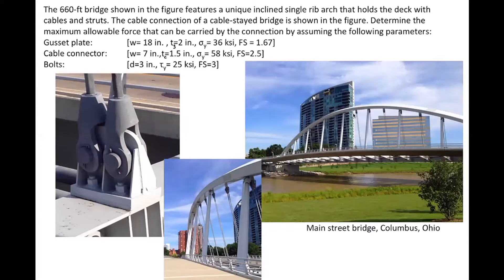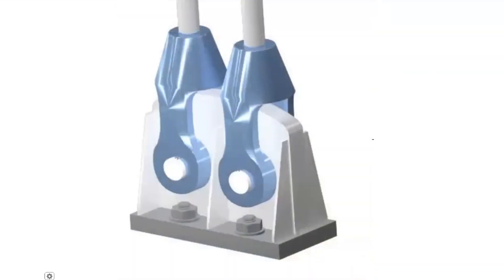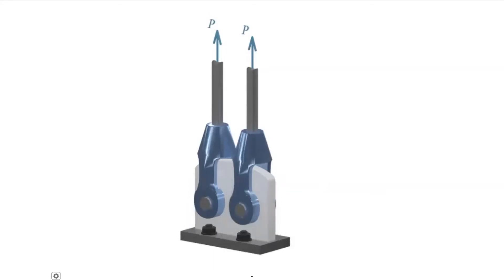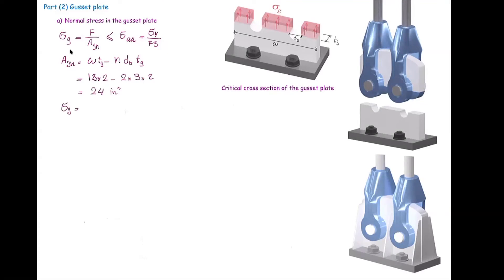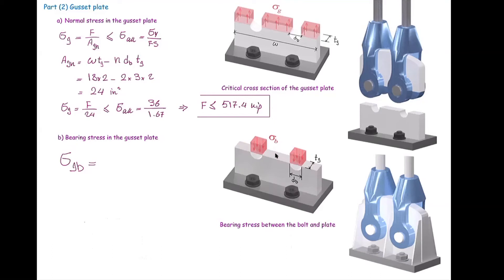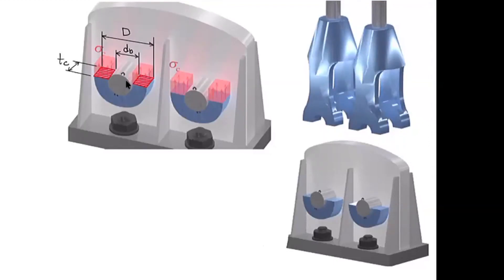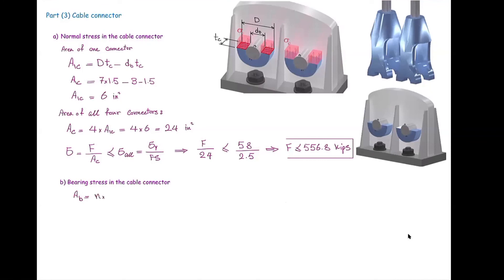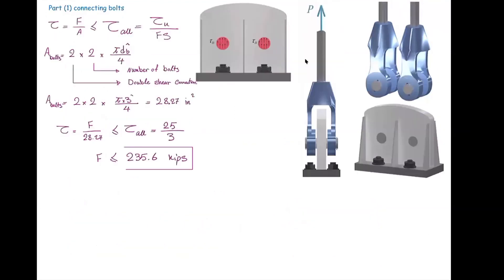Designing a cable connection in an arch cable stayed bridge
An example of designing a connection in an arch cable stayed bridge. The bridge is located in downtown Colombus, Ohio over the Scioto River. The bridge is the first in North America and the fifth in the world to use an inclined single-rib-tied arch superstructure. In this example we review the basic design concept discussed in Mechanics of Materials and apply it to a real world structure. The presented dimensions and materials properties used in this example are just some random numbers and the presented design is just for reviewing the basic design concept presented in Chapter of Mechanics of Materials and is not intended to calculate the real load capacity of the connection used in the bridge.
I took pictures of this bridge during my trip to Colombus, while attending in the Annual convention of the American Society of Engineering Education (ASEE). Many thanks to Bryan Woode for assisting in creating the 3D models of the connection.